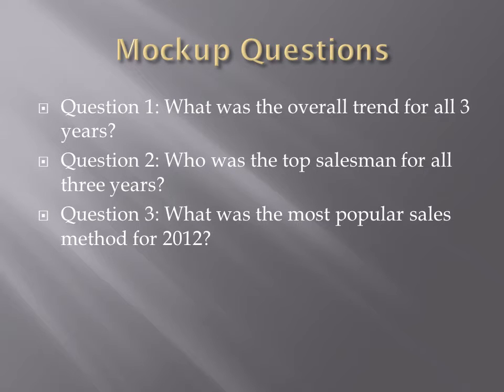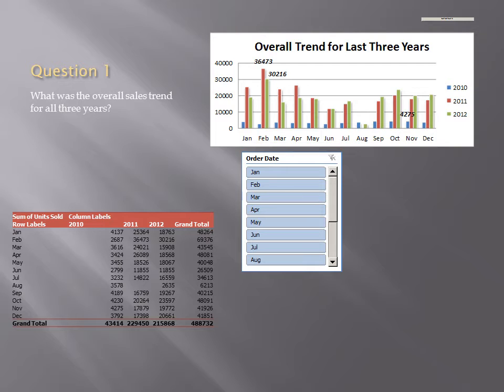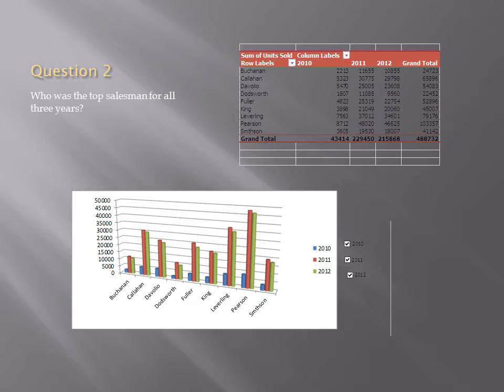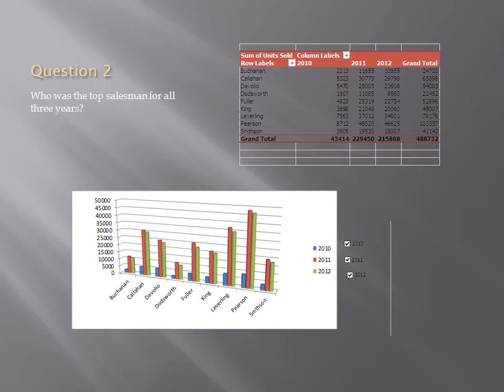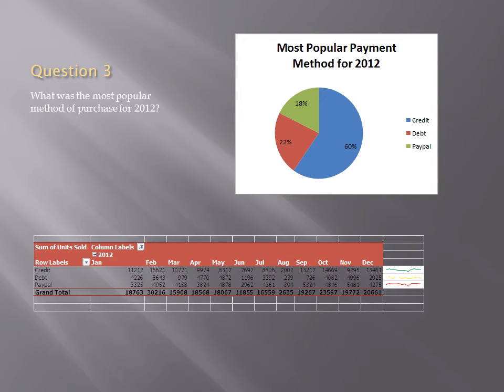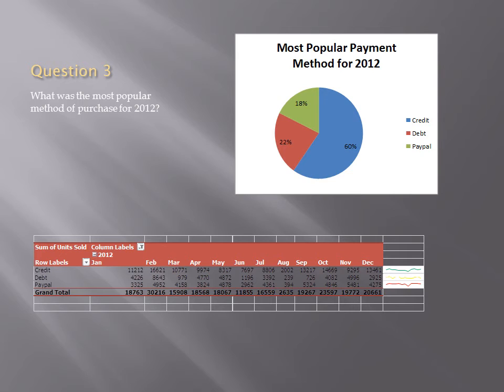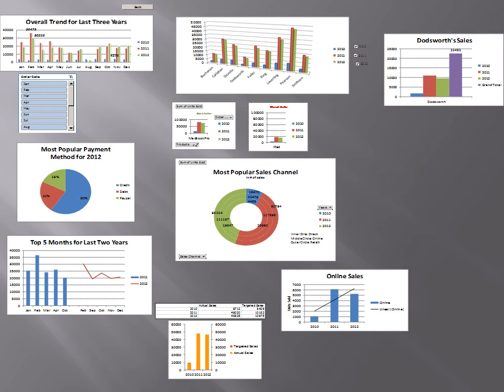DSIM 203 Group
DSIM 203 Group BBDZT Project